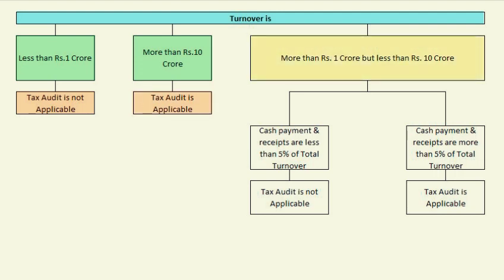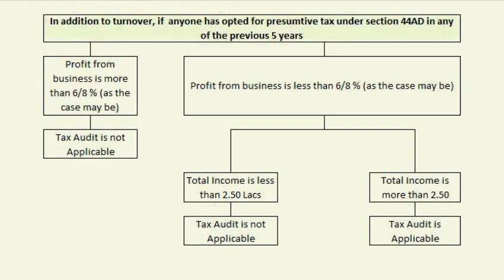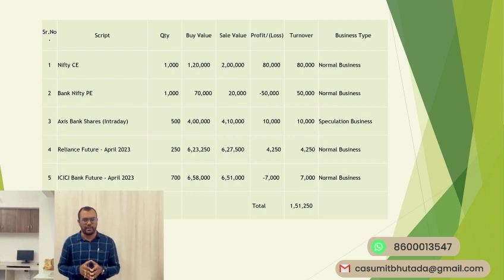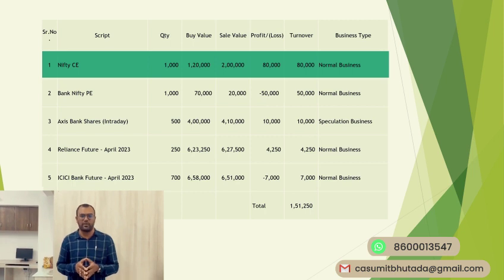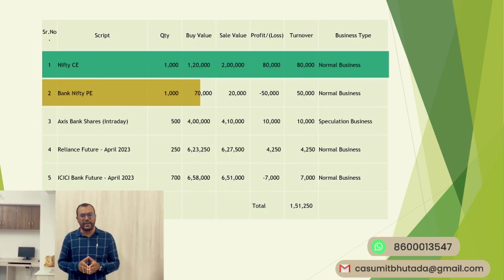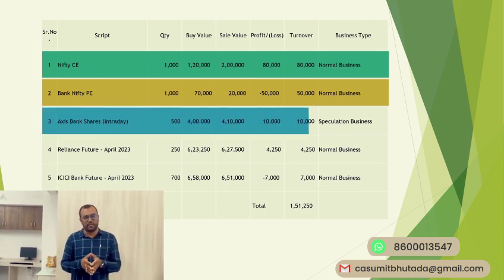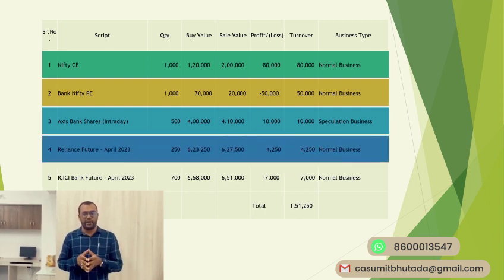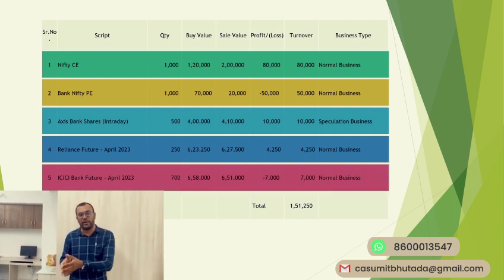Taxation on Share Trading In India| LTCG & STCG | F&O Trading| Tax Audit | Turnover Calculations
Taxation on Share Trading In India| LTCG & STCG | F&O Trading| Tax Audit Applicability under section 44AB

You will be able to understand the following topics after watching this video:

1. Long-Term & Short-Term Capital Gain
2. Business Income - F&O Trading, Derivative Trading, Intraday Trading
3. Audit under section 44AB
4. Carry Forward Losses
5. Due dates of Filing of Income Tax Returns

Learn